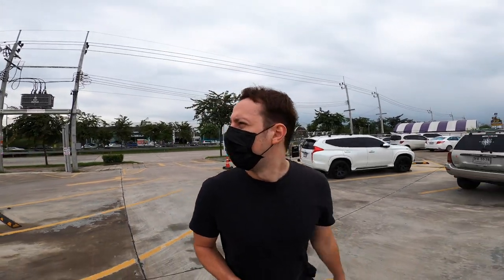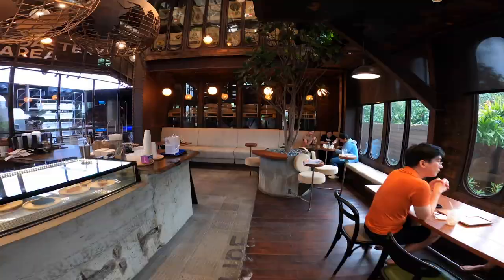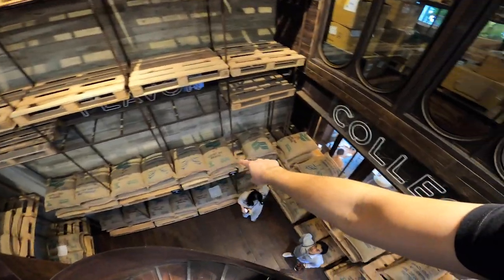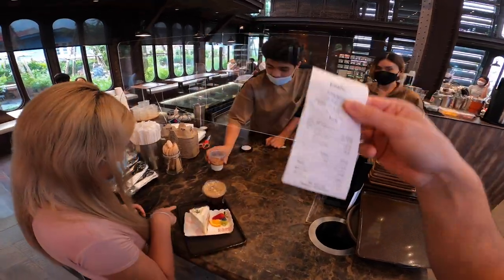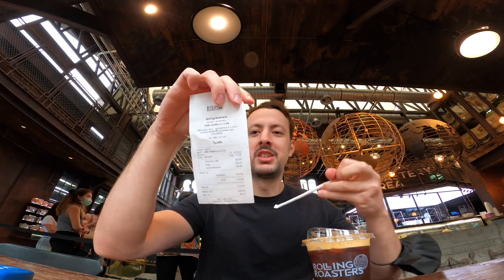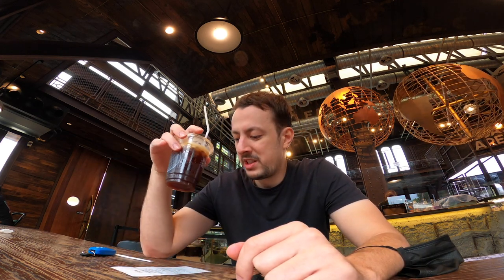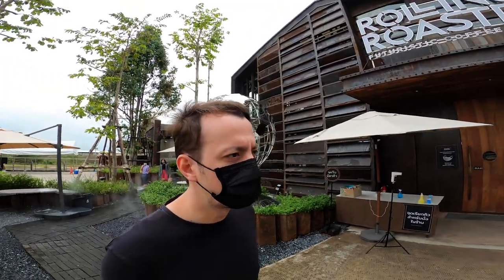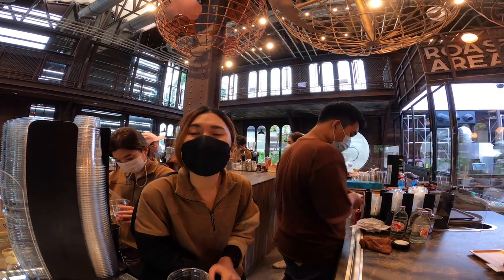Best Tasting Coffee Bangkok Thailand | Rolling Roasters